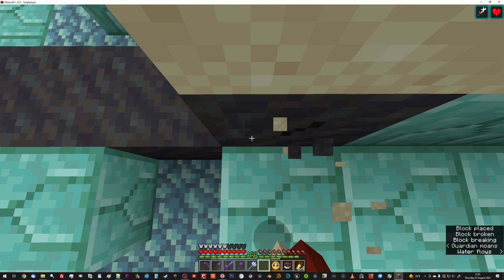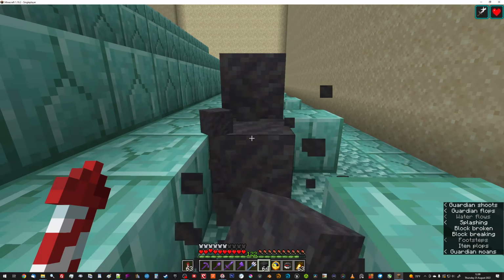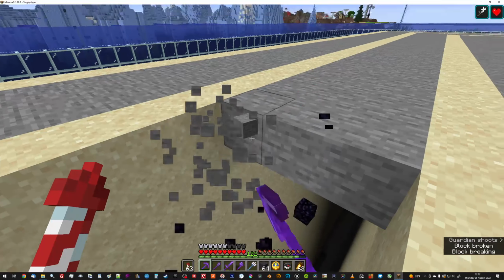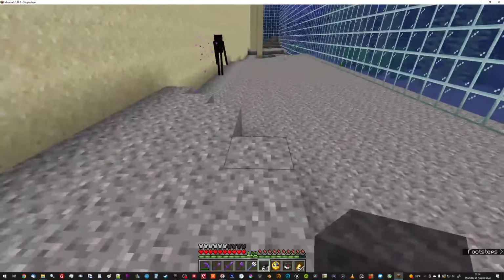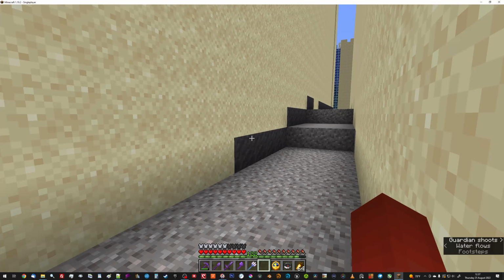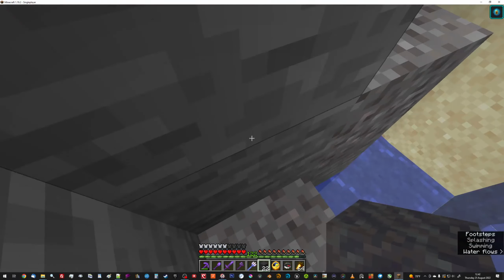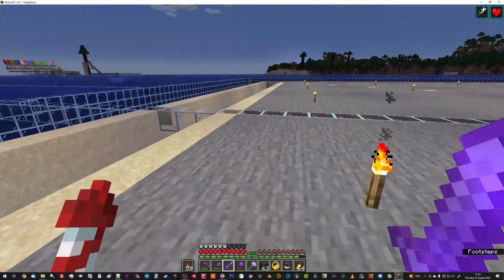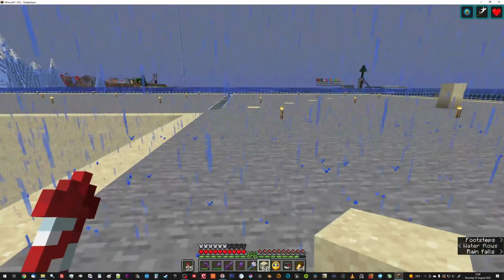Best. Map. Evar. Episode 87: Mudjacking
Now that I've got mud and the understanding that I can use it like torches to convert walls of sand into loose blocks, let's wander through the dried lanes of the Monument and get back a few more shulkerboxes of separation material.